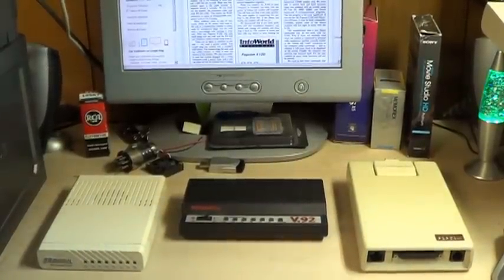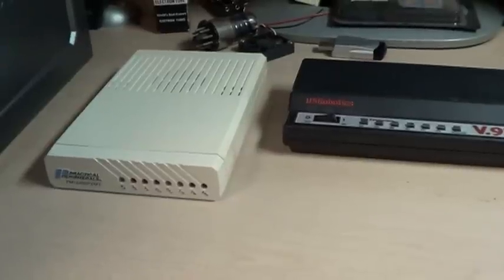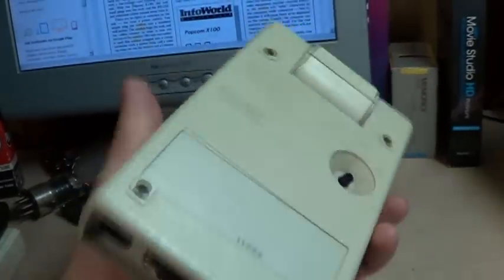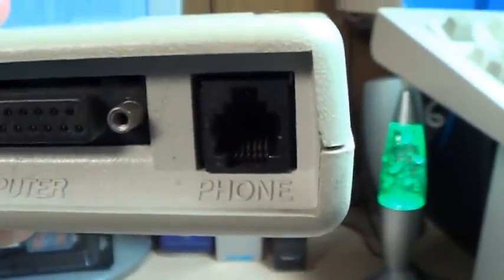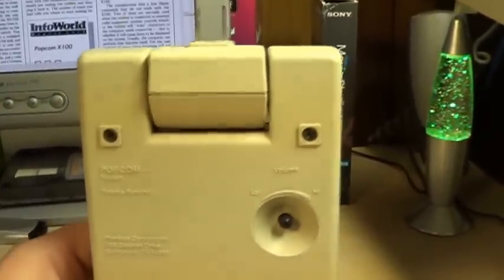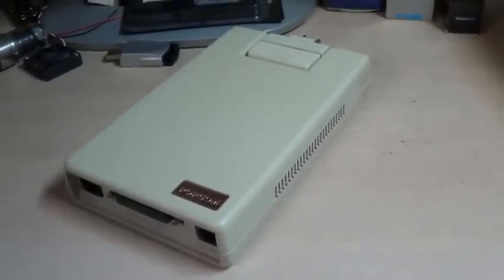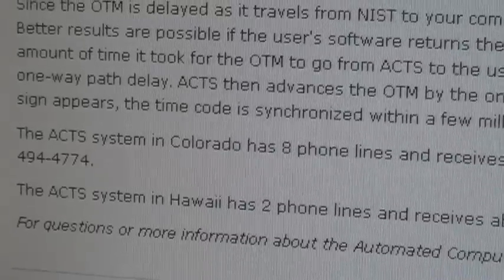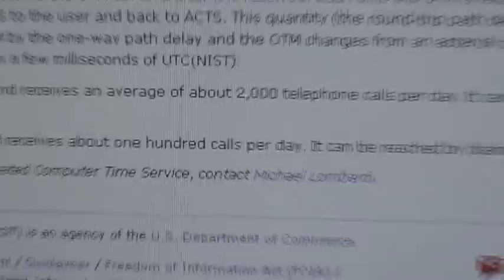Oddware: Popcom X100 Modem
An overview of a portable telephone modem from the 1980s, capable of communications at up to 1200 bits per second. It's truly nothing short of amazing that we've gone from this to gigabit capable Internet connections over the roughly 30 years since this was manufactured.

And yet a lot of places, especially rurally situated locations, still don't have anything better than the 56K dial-up modem. (Yes, I'm aware of Internet connectivity delivered by satellite. It's very expensive and in most cases, poorly suited to the "bursty" nature of most communications.)

Their article points out something I forgot to mention. Not every computer or terminal device implemented its serial communication support in the same way. The Popcom modem handled this by way of a design allowing for as few as three wires being connected in the serial cable. It had no DIP switches.

(And yes, there is a mistake to be found in the video around the time I was discussing its lack of indicator lights: I said "to the best of my ability" instead of "to the best of my knowledge". Oh well, these things happen.)

Other modems, such as the USR and Practical Peripherals units shown in this video, might require you to change the position of DIP switches or to use a different cable in order to work with many different types of equipment.

Out of band management refers to a device that can exert control over something else, such as a server, even when the server's CPU or operating system has stopped responding.

Another term you'll sometimes hear with regard to data transfer speeds is "baud rate". Beyond a certain point, baud rate and bits per second are not equal due to more advanced signaling techniques.

Various online services of the time included offerings from Dow Jones, GE, CompuServe, Prodigy, America Online, and many others. A lot of computer hardware manufacturers also hosted their own BBS platforms from which updated software and documentation could be downloaded. (In particular, I can well remember using the Seagate Technology BBS.) These days, America Online is the only such service left in operation, and only then as an Internet Service Provider.

It's also possible to use a telephone modem as a text telephone, such as that used by someone with impaired hearing. Even a very old modem like this could do a fine job working as a text telephone.

Another odd type of modem was that which attached to a computer's parallel port, theoretically allowing for faster data transfer (8 bits as a time instead of 1) and bypassing limitations of older UART chips. I have one of these from Compaq Microcom (yes, that Compaq) that I might talk about in future.

I find it highly amusing that internal telephone modems for the PCI Express bus have been manufactured...